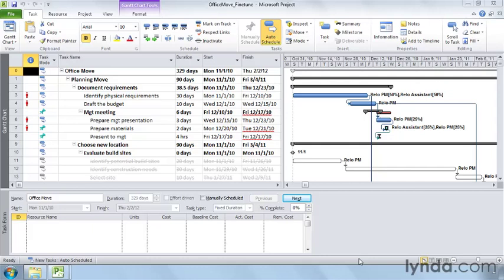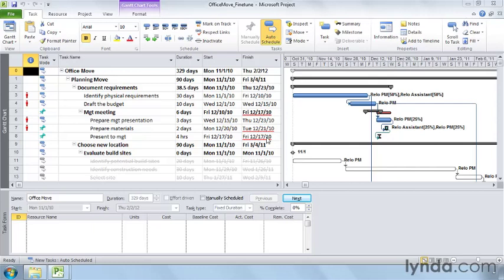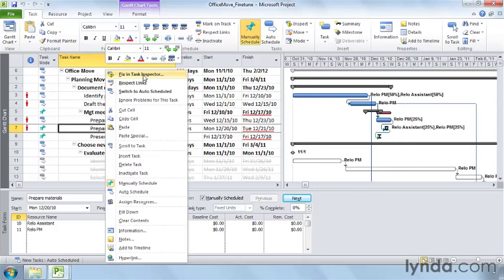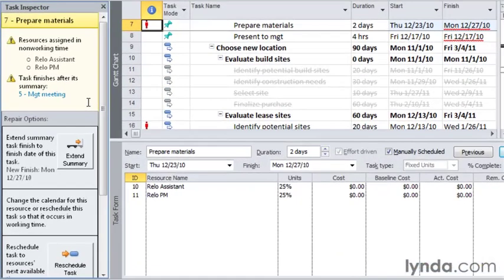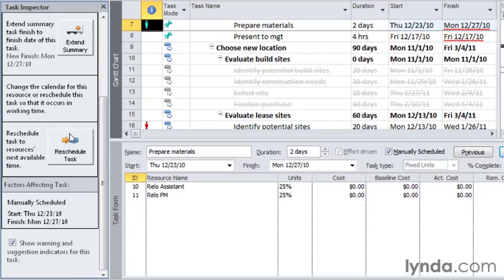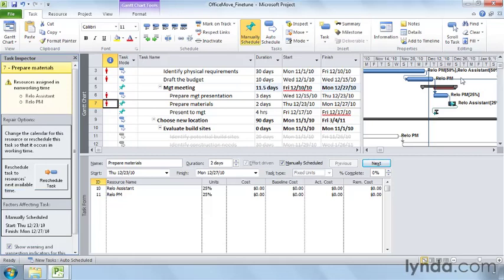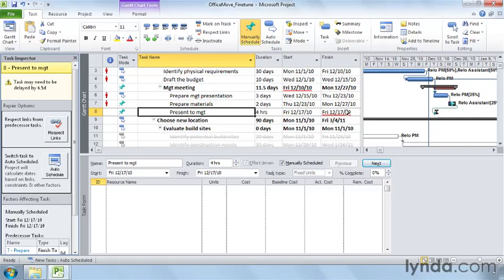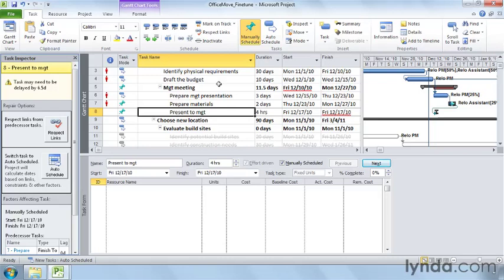0601 Using the Task Inspector to handle scheduling issues